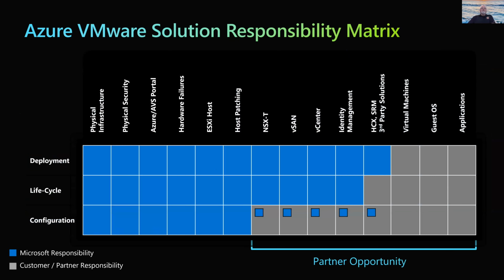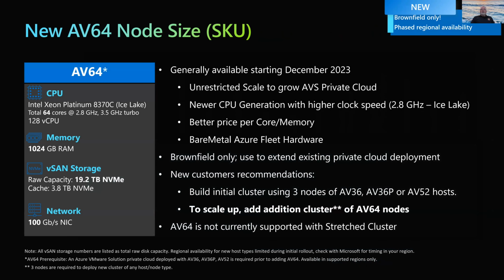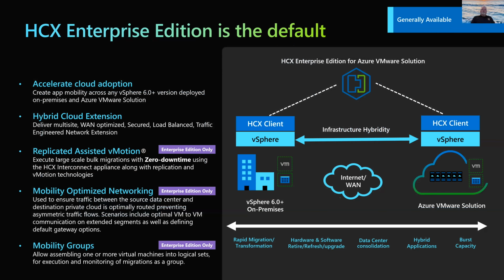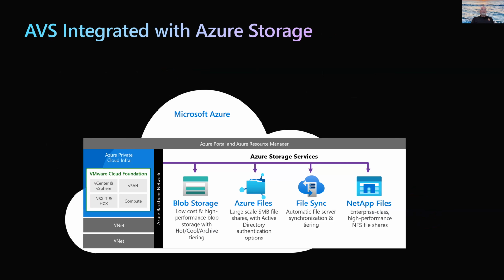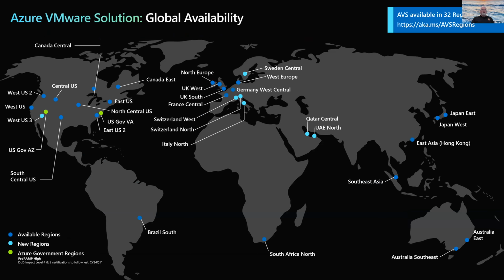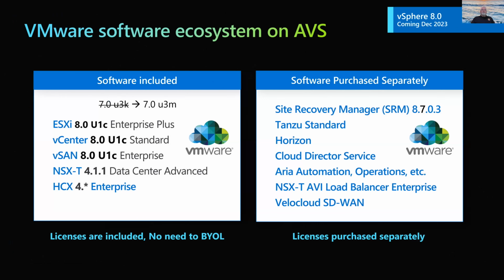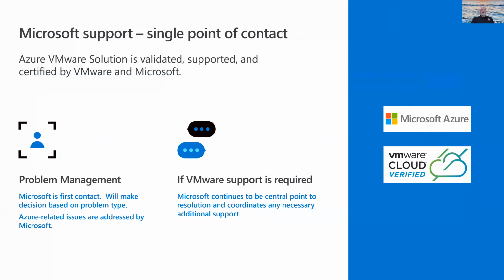Microsoft Azure Cloud Integration with VMware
Seamlessly move VMware-based workloads from your datacenter to Azure and integrate your VMware environment with Azure. Keep managing your existing environments with the same VMware tools you already know while you modernize your applications with Azure native services. Azure VMware Solution is a Microsoft service, verified by VMware, that runs on Azure infrastructure.

Azure Content Delivery Network, Increase Speed and Scalability for an Optimal User Experience: Azure Content Delivery Network offers a global solution for rapidly delivering content. Save bandwidth and improve responsiveness when encoding or distributing gaming software, firmware updates, and IoT endpoints. Reduce load times for websites, mobile apps, and streaming media to increase user satisfaction globally.